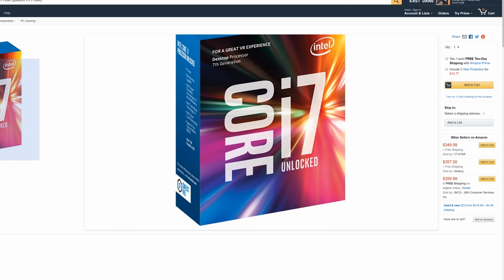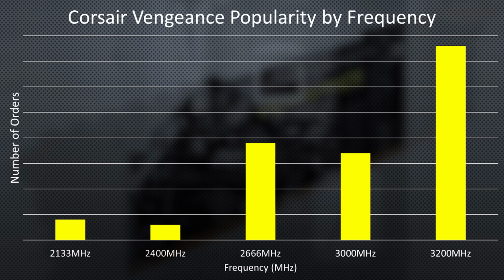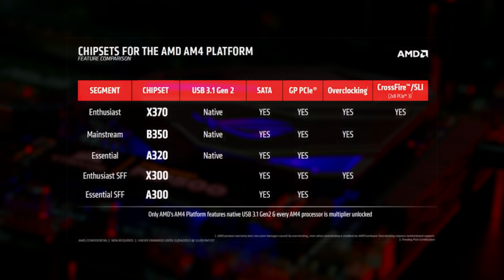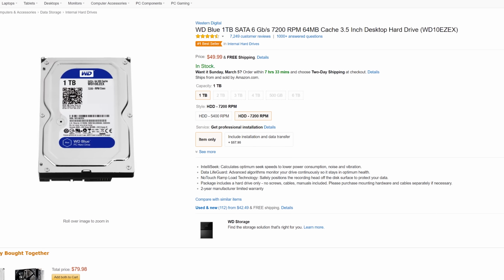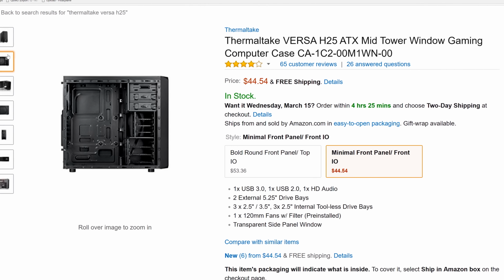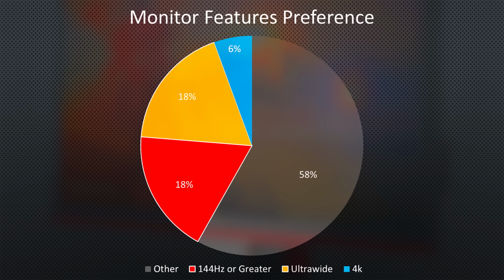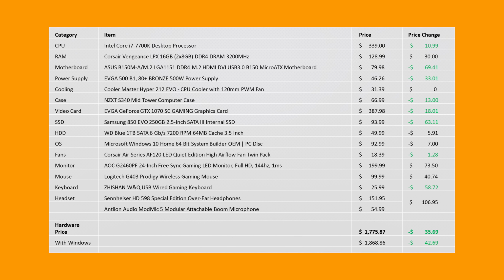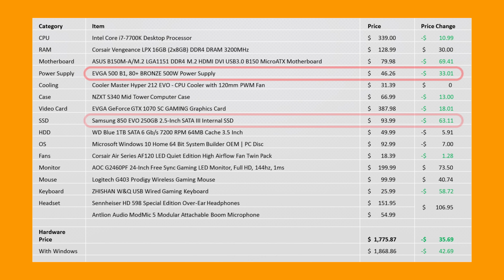Shut up and Take My Money! - Viewer's Choice PC [March 2017]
What PC components are you buying in 2017? Check out the links below the fold!!